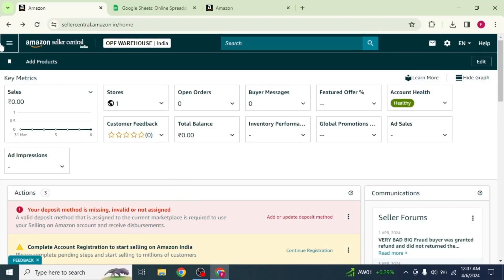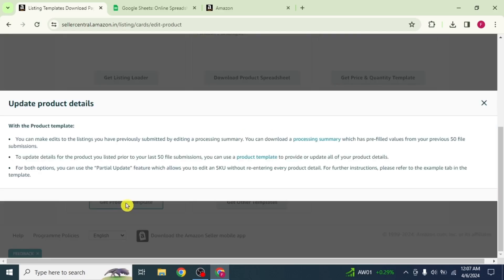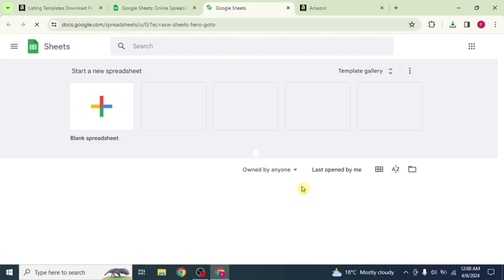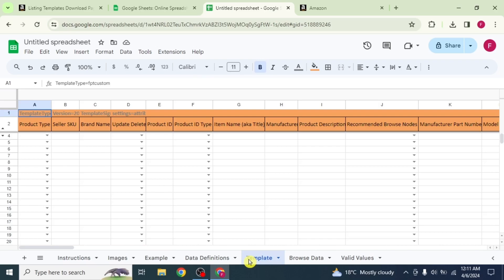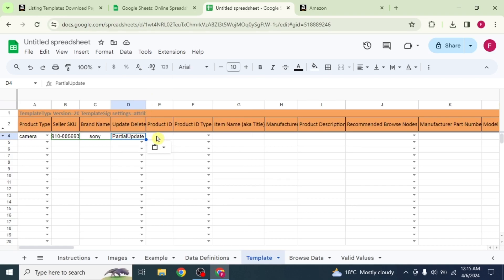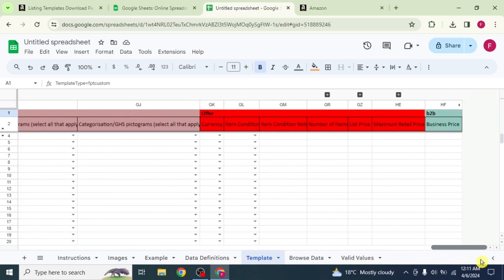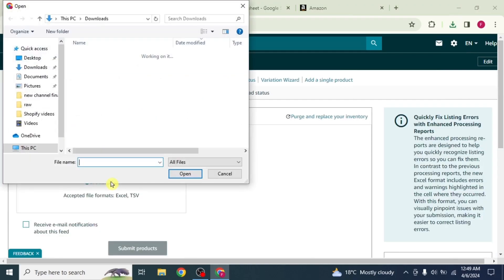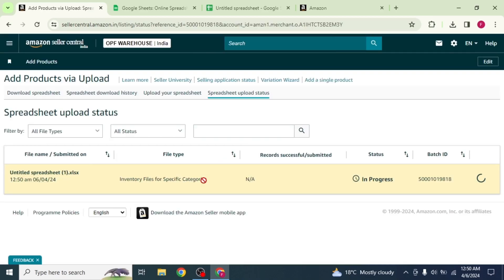How to Edit Amazon Listings in Bulk (2024 Update)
Unlock the power of bulk editing on Amazon with our comprehensive guide! In this tutorial, we'll walk you through the latest methods and tools to efficiently edit your Amazon listings in bulk, saving you valuable time and effort. Whether you're a seasoned seller or just starting out, optimizing your product listings is essential for success on the platform.

Don't miss out on this invaluable resource for sellers looking to streamline their Amazon operations and boost sales! Watch now and take your Amazon business to the next level.